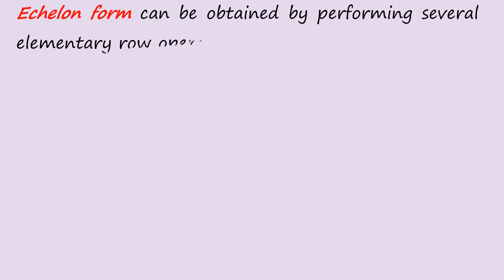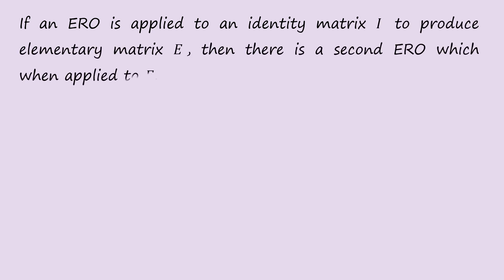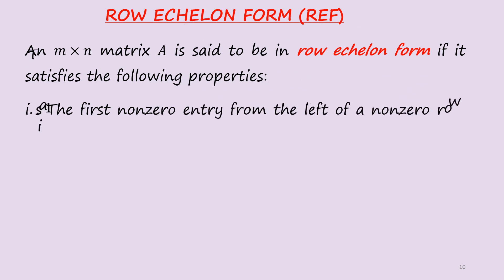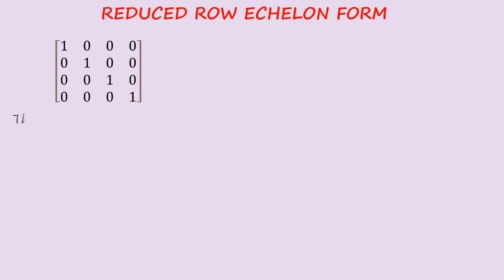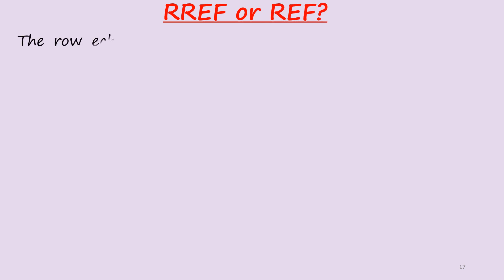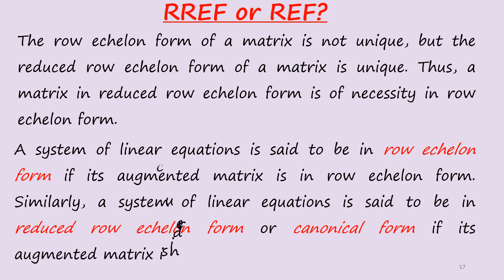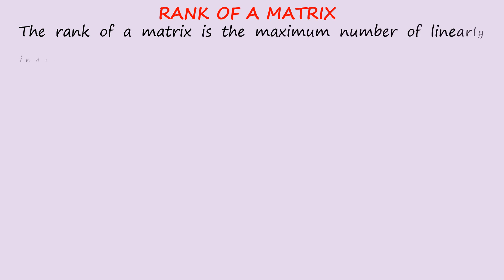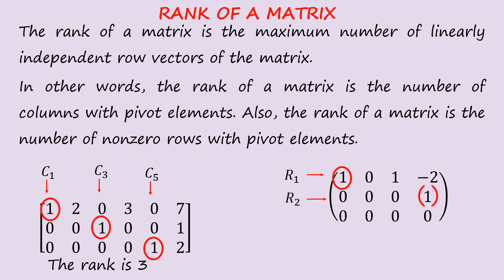REF or RREF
The video discussed the elementary row operations, row echelon form, reduced row echelon form, and the rank of a matrix. The reduced row echelon form is used to solve the system of linear equations as well as compute the inverse of a matrix